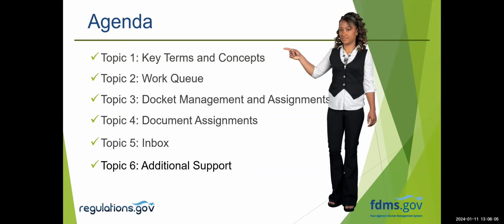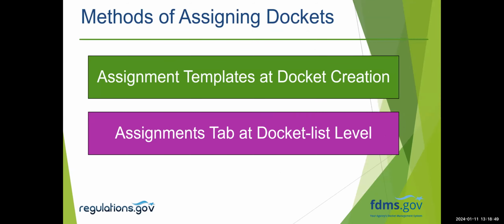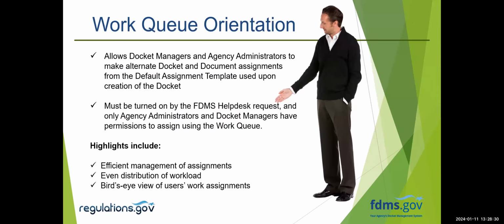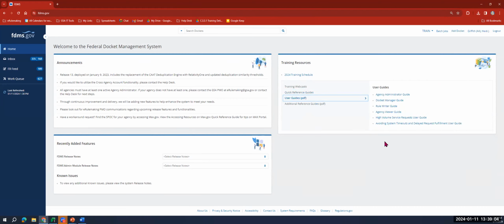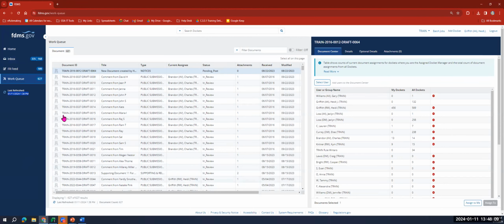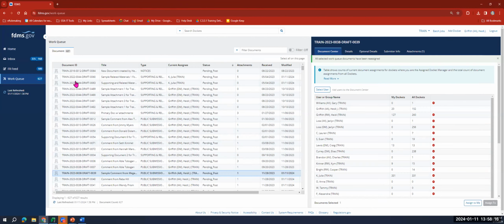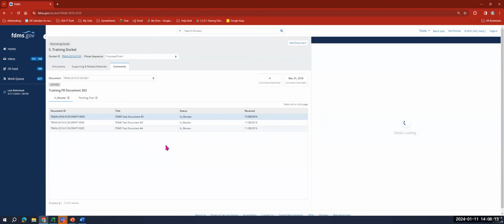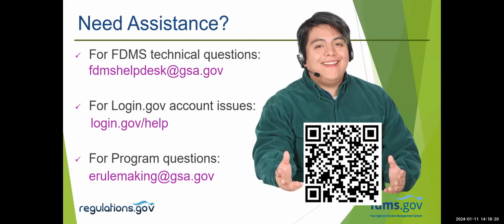GAP FAC Industry Partnership Subcommittee Meeting - 1/23/24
The Industry Partnerships Subcommittee will investigate ways to expand a climate focus on Federal acquisition while reinforcing inclusion, domestic sourcing, small business opportunity, and innovation from an Industry standpoint. This includes identifying and addressing gaps in sustainable attributes standards for the goods and services that the Federal government buys.